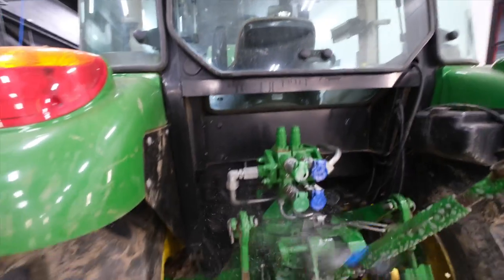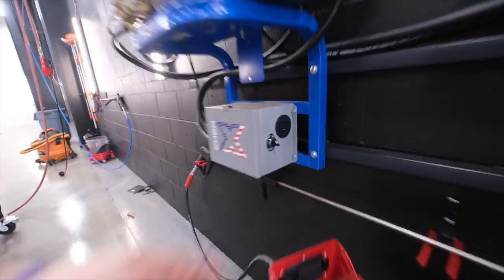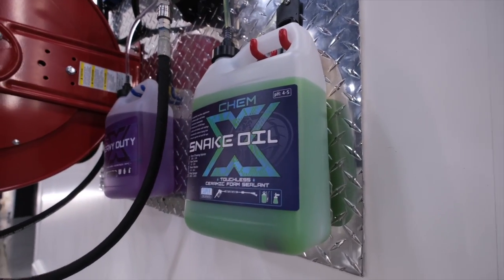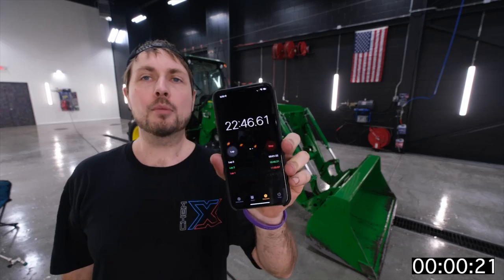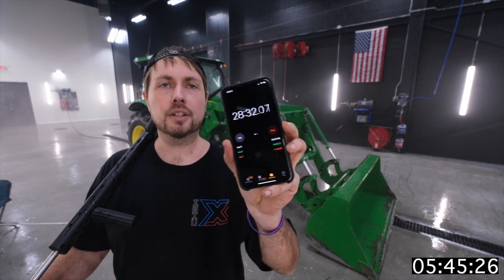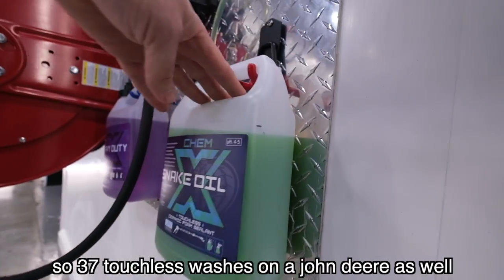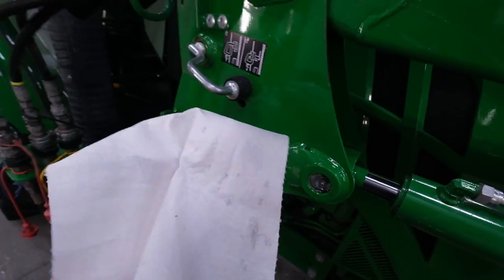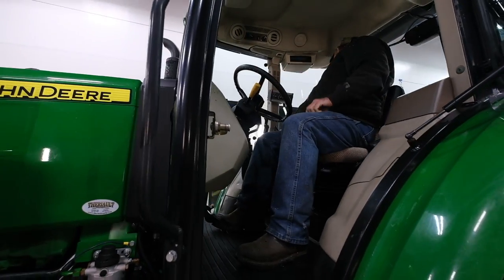Filthy John Deere Tractor! Timed Touchless Wash + Sio2 Sealant + Full Interior Detail!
Shout out to Granny's Place Farm Stand in Agawam, MA for bring over this fine specimen for me to work with! :)

Here's the stuff I used in today's video in order!:

RIDGID 14-Gal. 6.0 Peak HP Wet/Dry Vac with Auto Detailing Kit

REELCRAFT AIR/WATER REEL INCLUDING HOSE (MODEL 82075 OLP SPRING RETURN 1/2"X75' CAPACITY)

Tornador Blow Gun Z-014

Chapters
0:00 what we're up against
0:46 interior detail
5:13 exterior touchless wash
9:14 snake oil touchless sio2 sealant
10:12 how many washes can you get on a John Deere Tractor?
10:42 results once dry